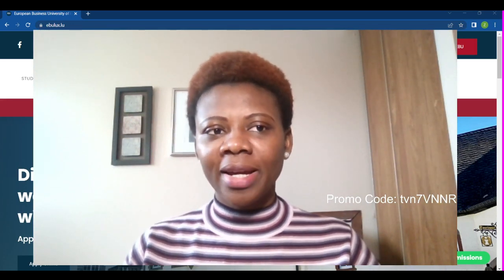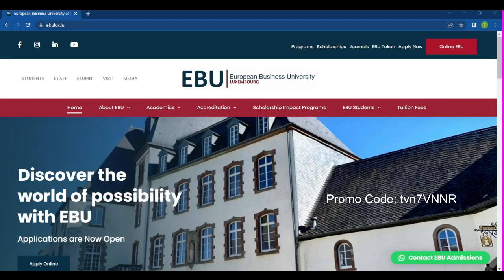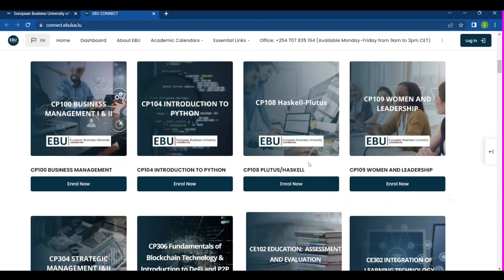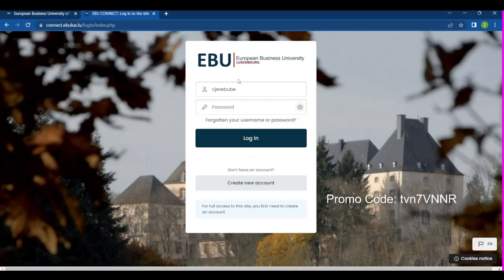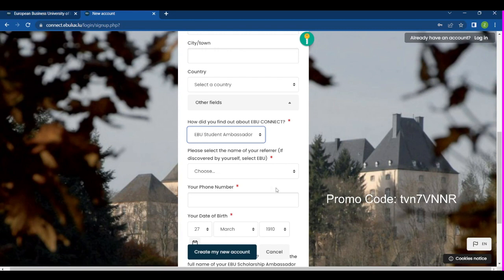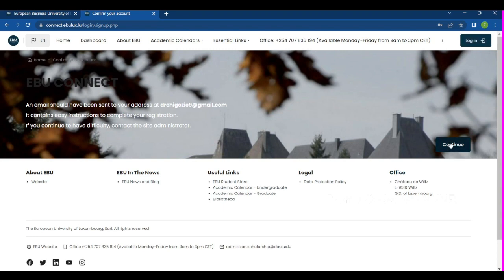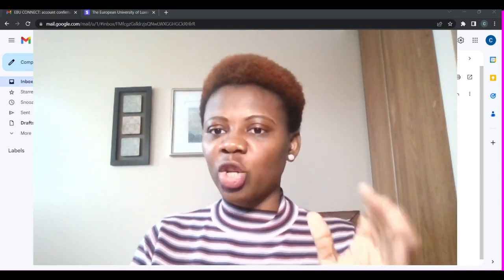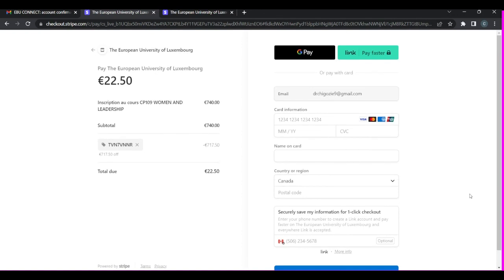Scholarship in Europe, Interested in Artificial Intelligence, it is an opportunity for you.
Welcome to Dr. Chigozie’s channel! In today’s video, we’re exploring an exciting opportunity for those interested in Artificial Intelligence and studying in Europe: Scholarships specifically designed for AI enthusiasts.
1 ) How to find and apply for scholarships in Europe that focus on Artificial Intelligence.
2 ) Eligibility criteria and requirements for these AI-focused scholarships.
3 ) Tips for crafting a strong application to increase your chances of securing funding.
4 ) Top European universities and programs offering scholarships in AI.
This video is perfect for students and professionals who are passionate about Artificial Intelligence and are looking to further their education with financial support in Europe. Whether you're just beginning your search or ready to apply, this guide will provide you with the essential information to help you succeed.
Join the Dr. Chigozie community and take the next step toward achieving your academic and career goa

In this video, I will be showing step-by-step Scholarship Registration for European Business University.